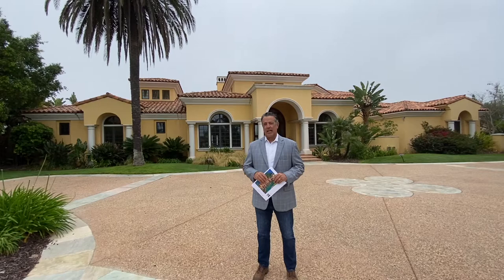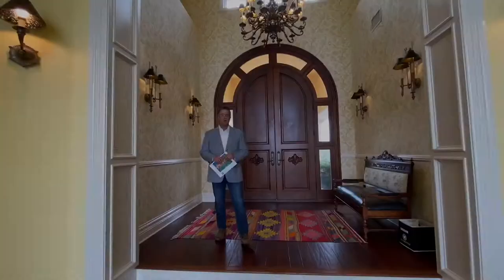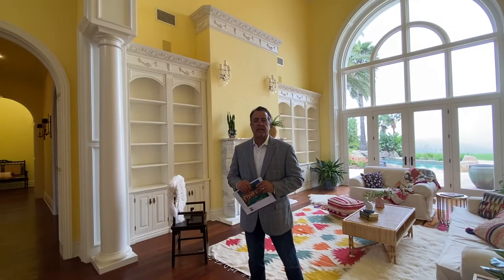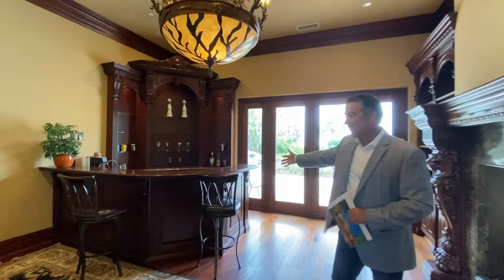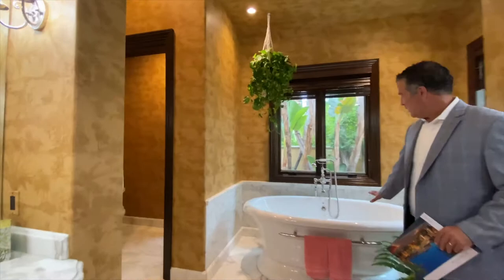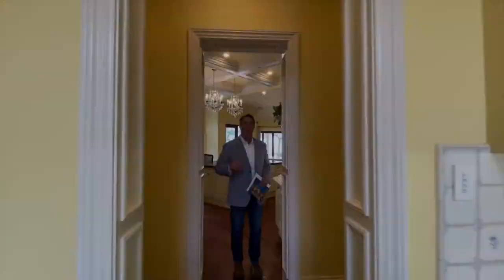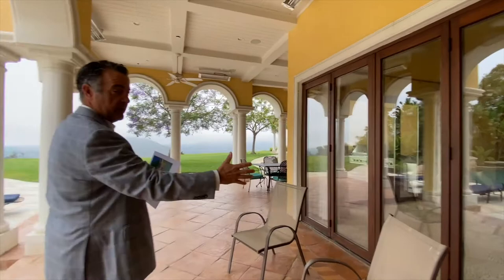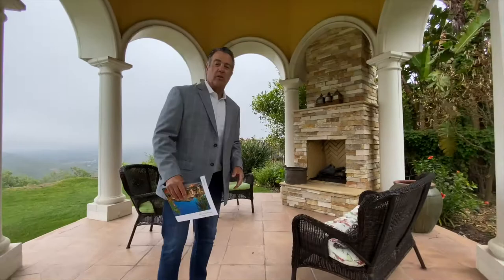VIRTUAL TOUR | 8036 Camino De Arriba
This Caribbean inspired masterpiece sits high in the hills of Cielo capturing incredible panoramic ocean & mountain views. The investment in quality is unsurpassed from the Clive Christian cabinetry & Belgravia mantle to the solid mahogany interior doors, the Swarovski crystal chandeliers, the Crestron audio & Vantage Lighting systems.

Downstairs master bed has custom crafted closets & bath w/ radiant heated floor & Carrera marble. Open kitchen & great room all lead out to the beach entry pool & gazebo.